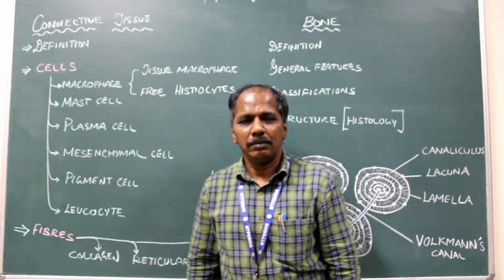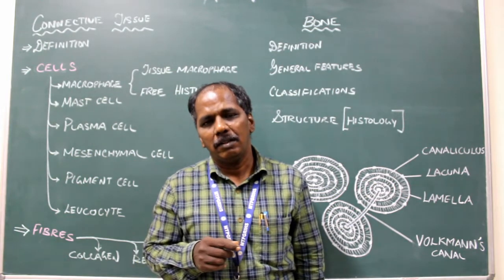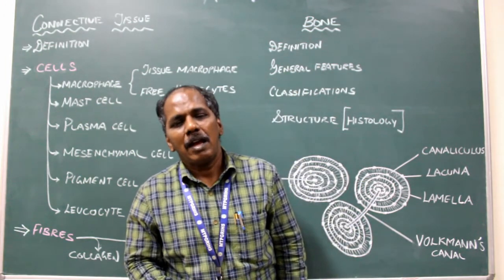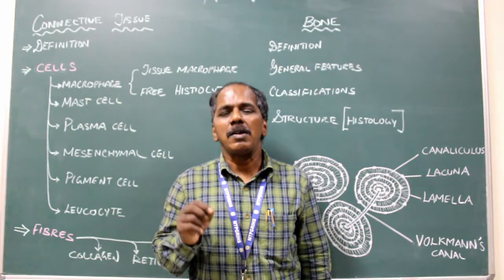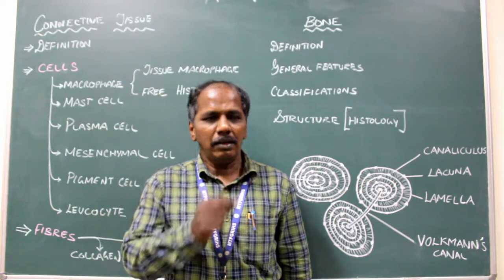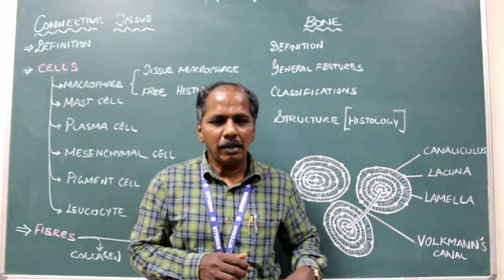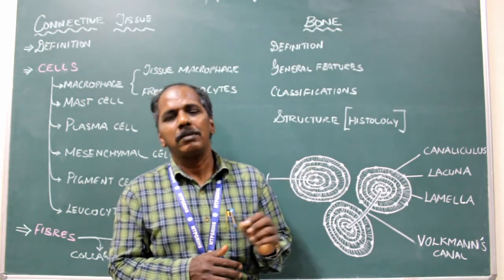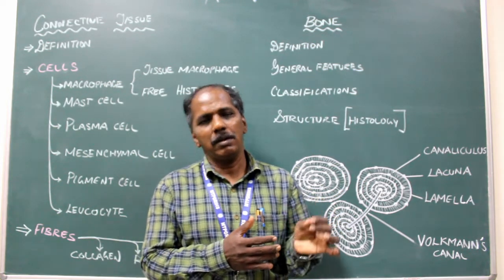Classification of Bones - AHS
Skeletal System: Definition, Classification of skeletal system - Axial and Appendicular Skeleton